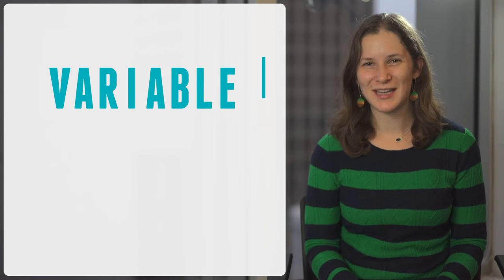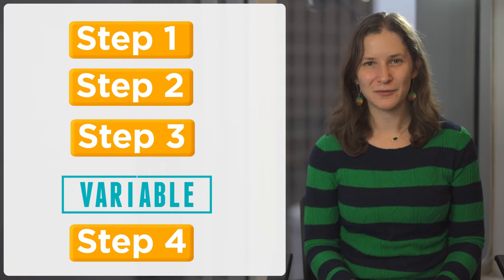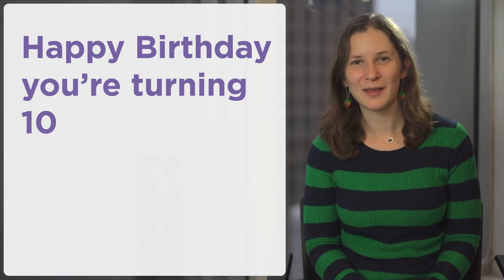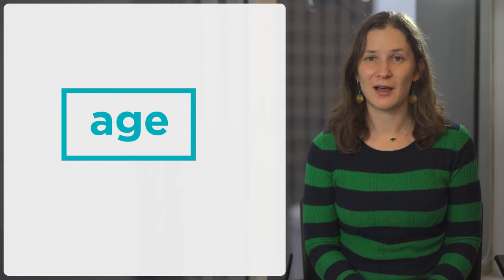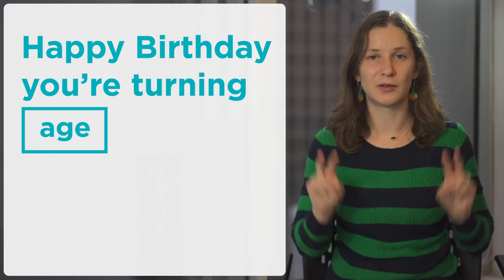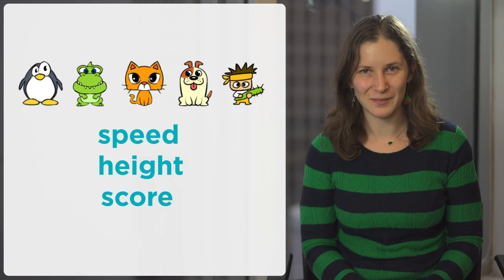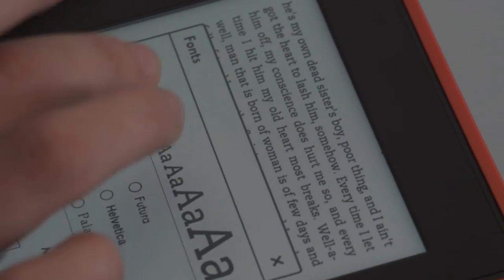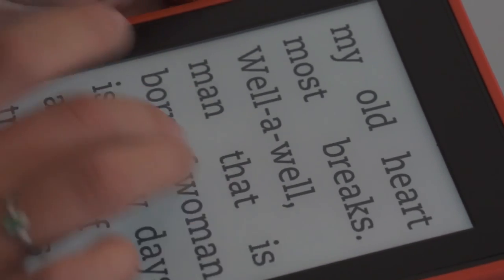Variables in Play Lab